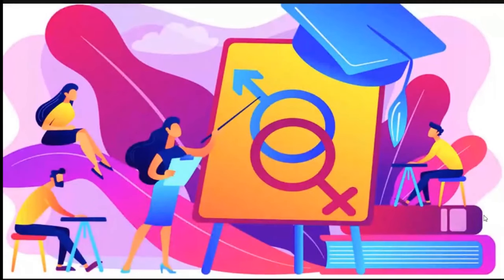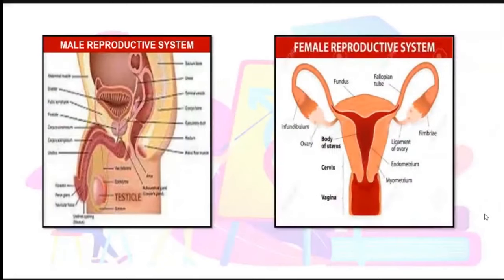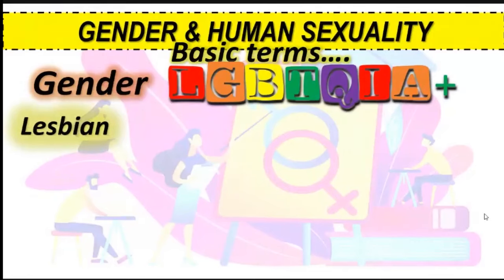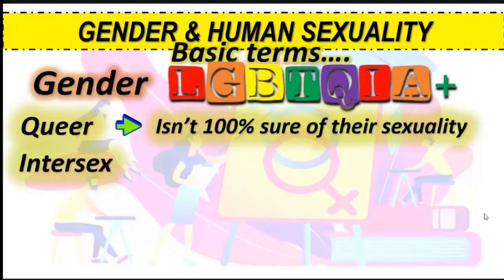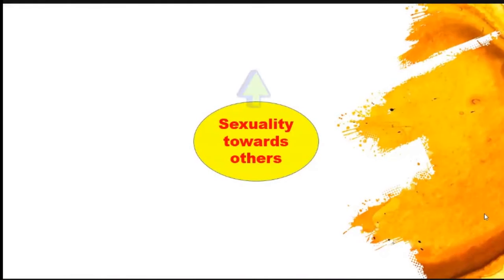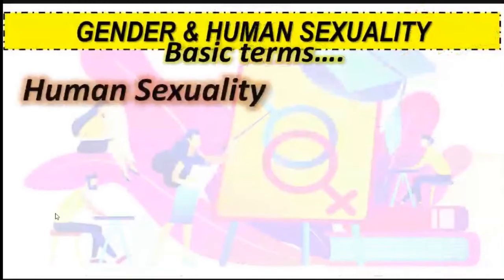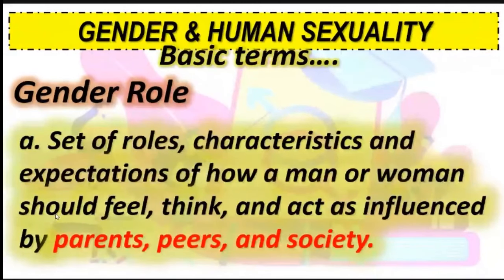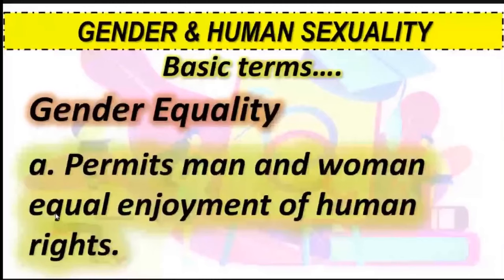GENDER AND HUMAN SEXUALITY (Sexuality: Basic Terms) | LessonThatMatters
Virtual Class Simulation held last September.